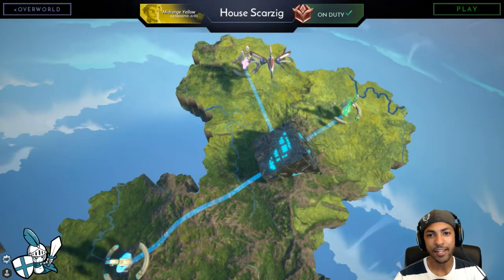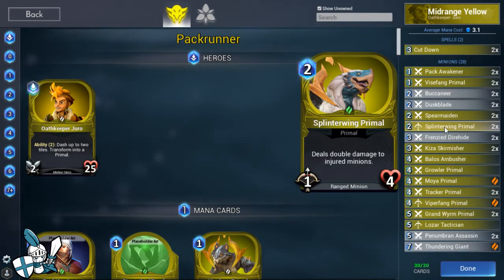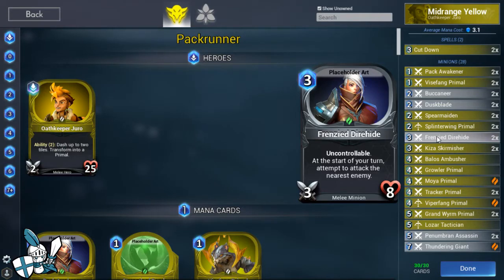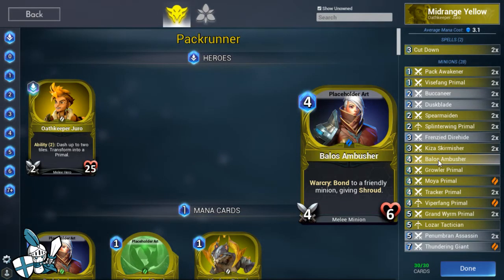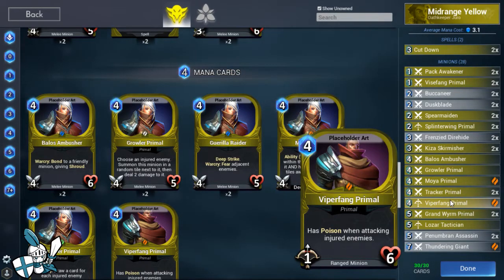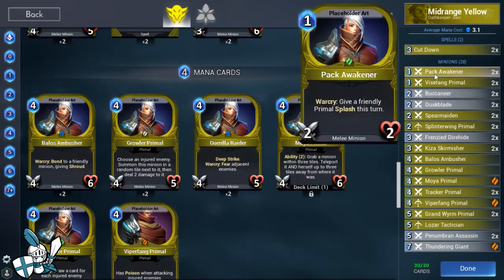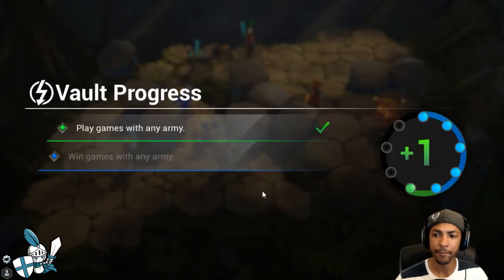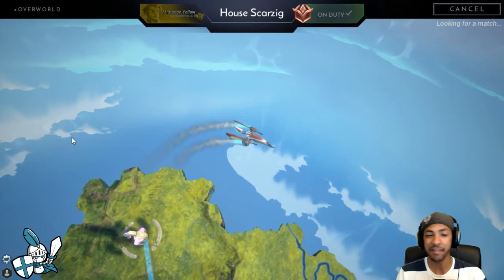Shardbound | Reworked Yellow Monster Synergy!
Showing off our new Overhauled Yellow, even making changes while recording! :P
Science. Always.

Give Shardbound a try FREE!

💜 I also stream on Twitch! Follow me and watch live!